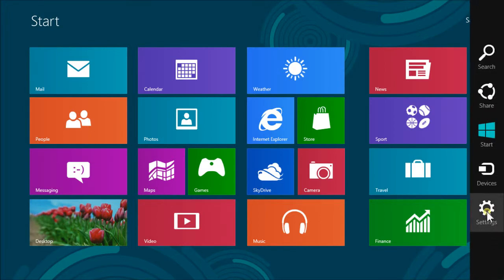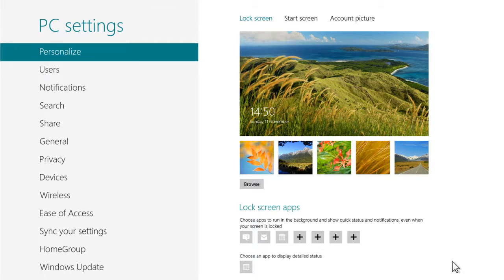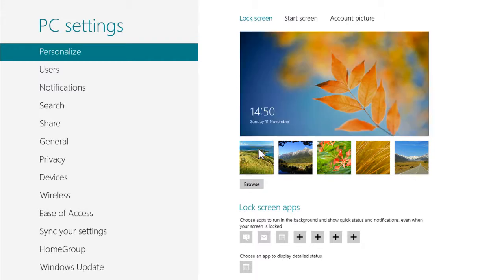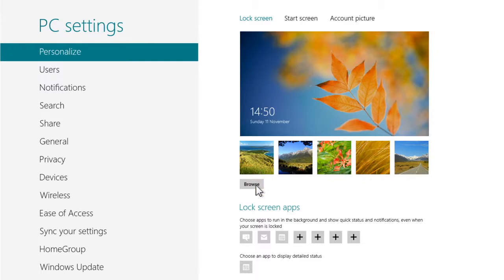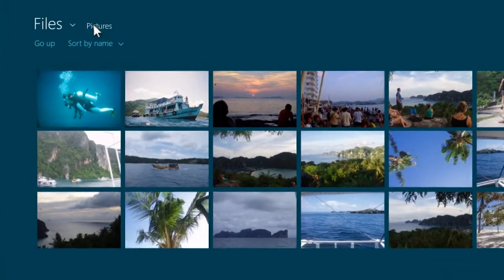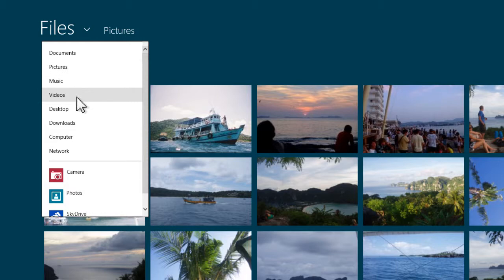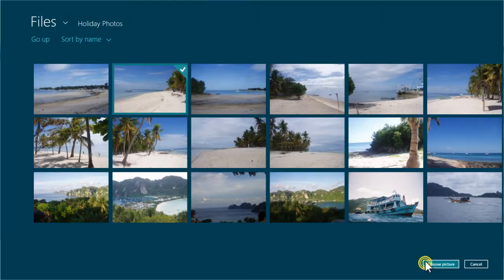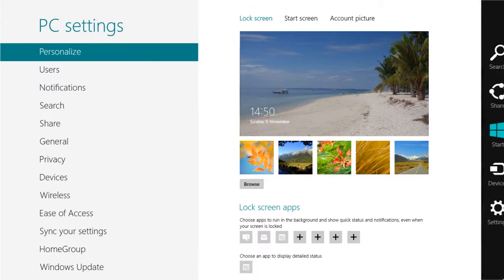Change the Lock Screen image in Windows 8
One of the many ways you can personalise Windows 8 is by changing the image displayed on the lock screen when the computer is not in use. Microsoft have provided a variety of images you can pick from or if you have copied any of your own photos on the computer you can use one of those.